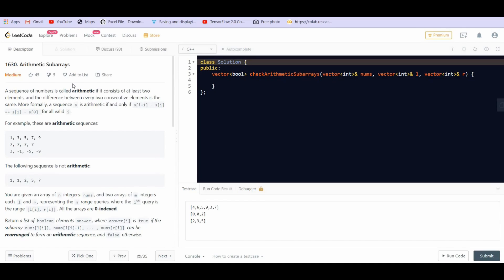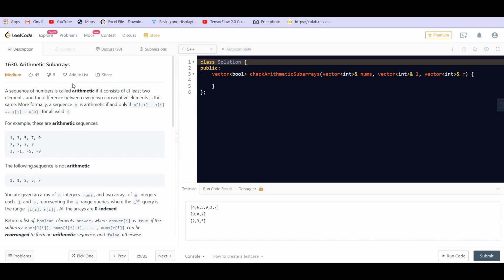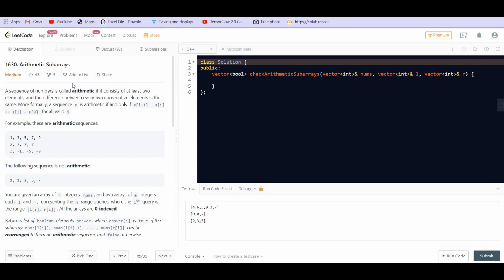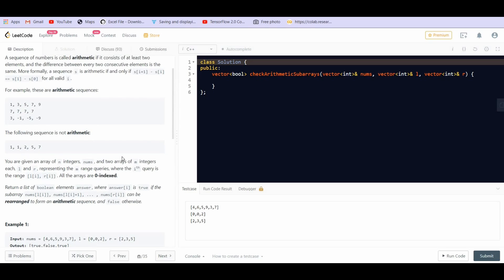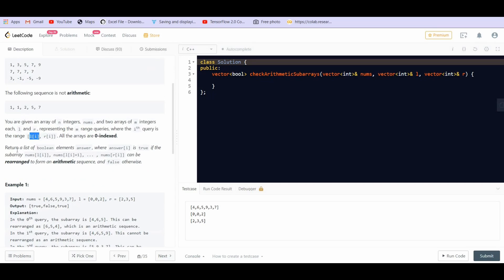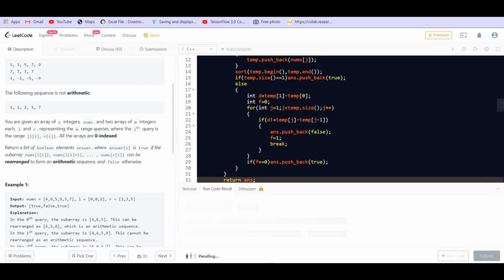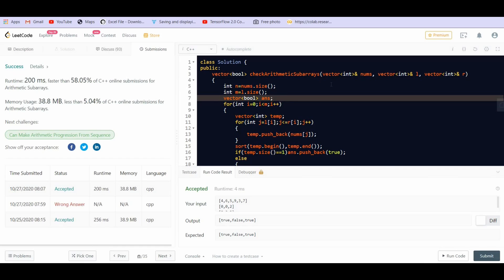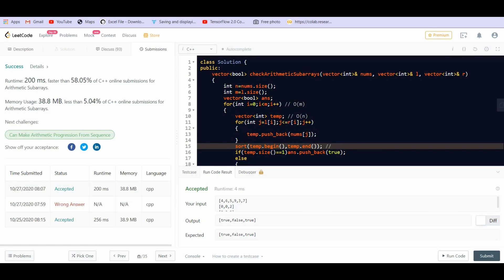Leetcode 1630. Arithmetic Subarrays